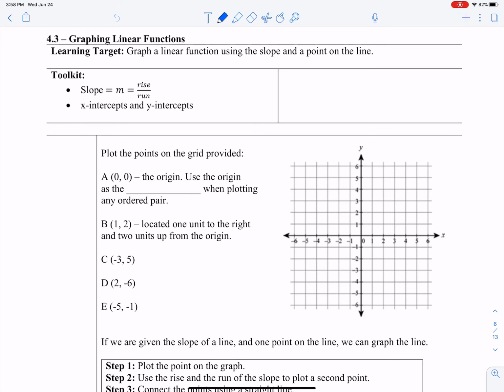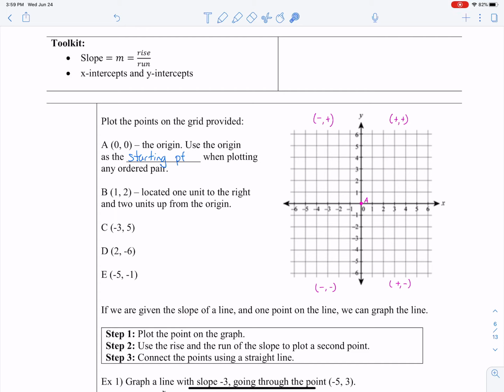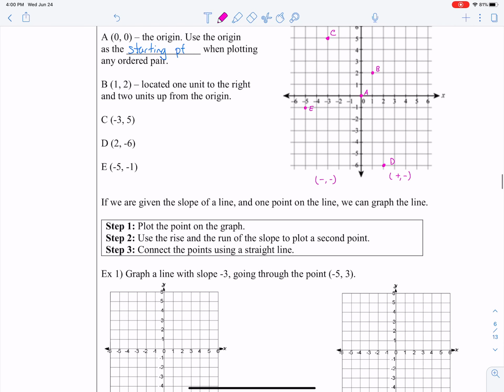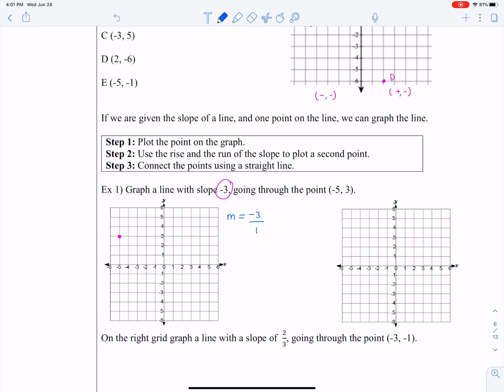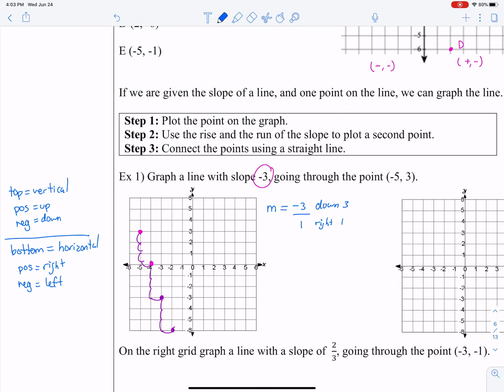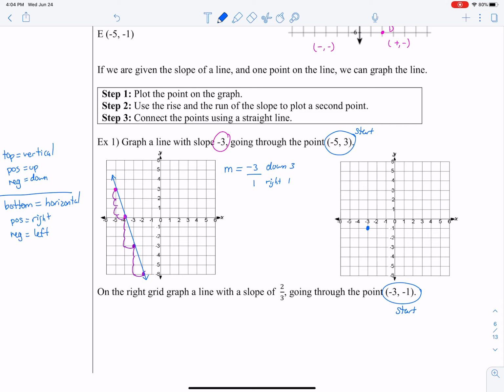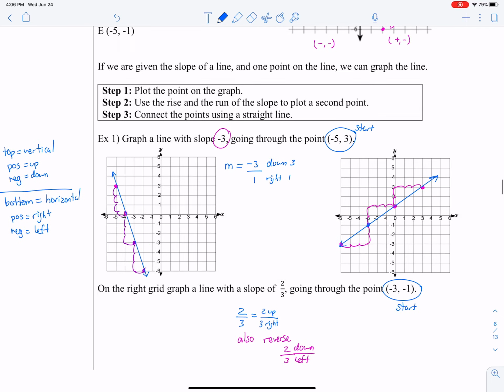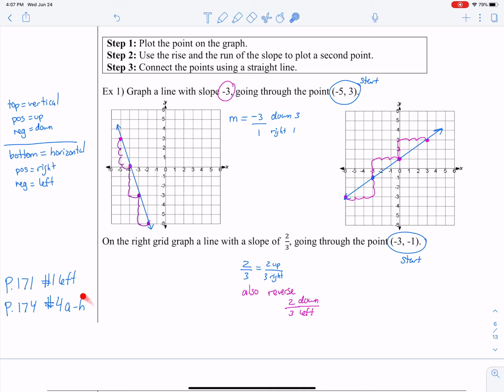4.3 part 1